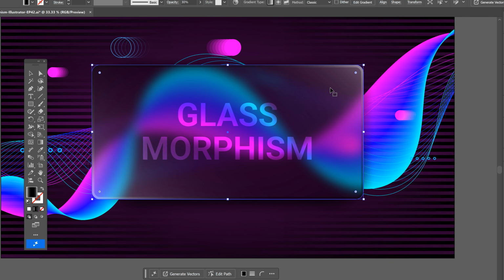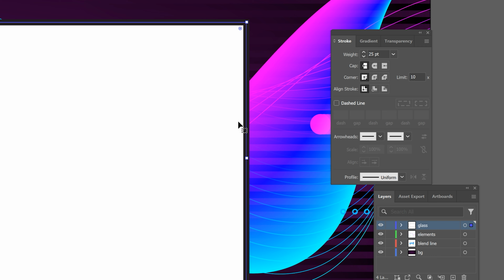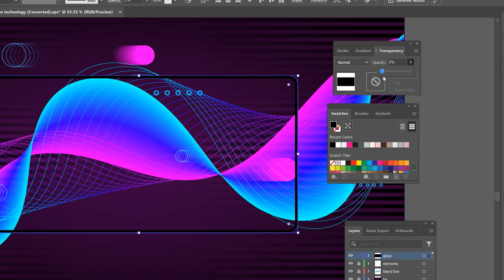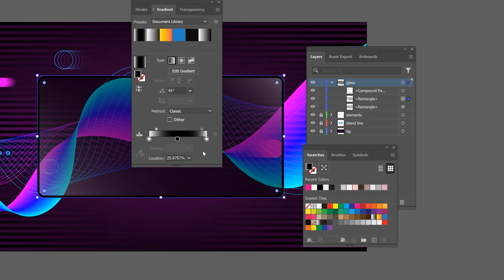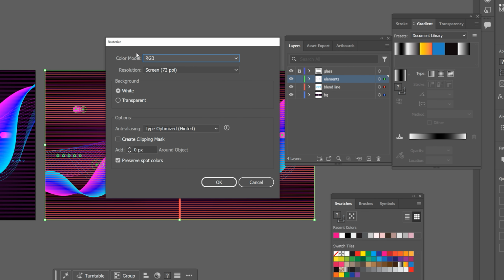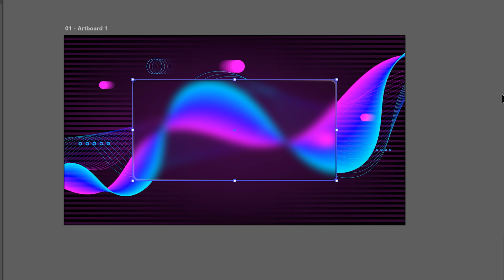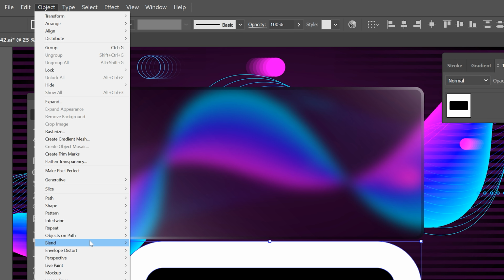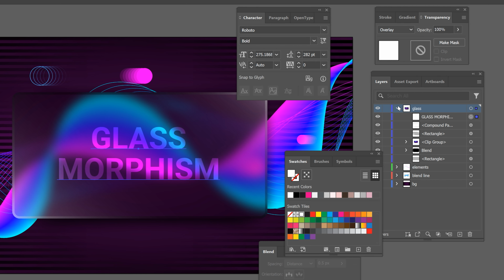Create This Glass Effect in Illustrator | Easy Glassmorphism Tutorial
Learn how to create a clean glassmorphism effect in Adobe Illustrator using simple vector techniques.

In this tutorial, I’ll show you step by step how to build a realistic glass effect using opacity, gradients, Gaussian Blur, clipping masks, Blend Tool, blending modes, and shadows.

This technique works well for UI design, futuristic graphics, tech backgrounds, posters, social media designs, and modern vector artwork.

You can follow along with your own vector artwork or image.